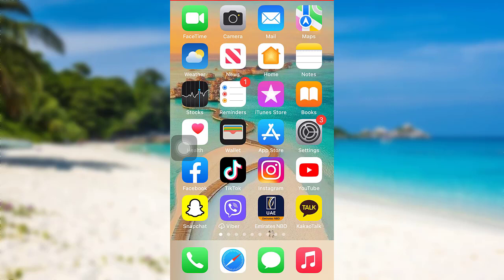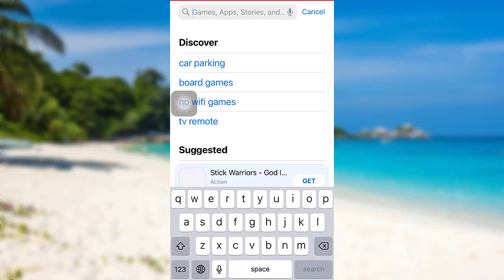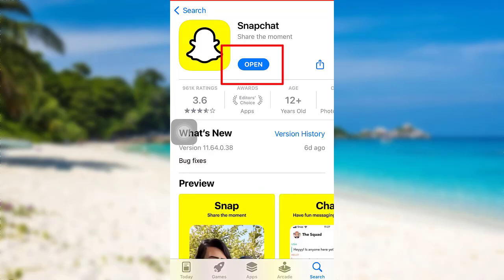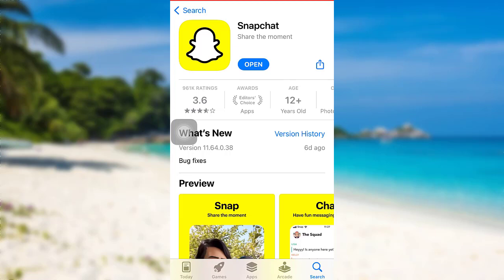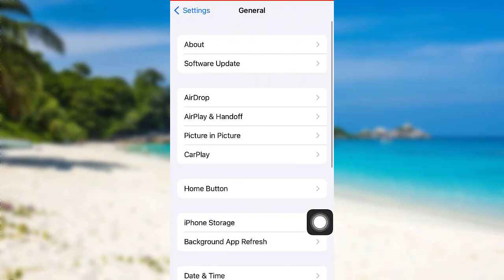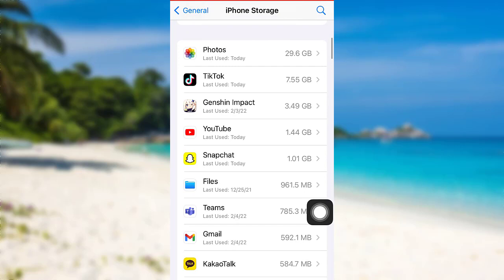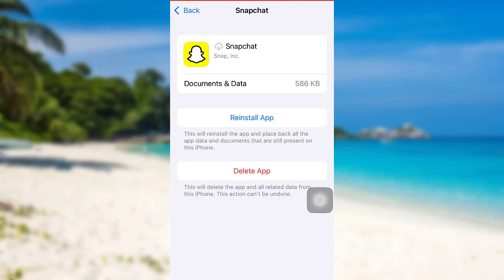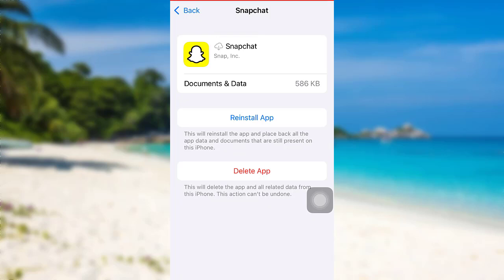How To Fix Snapchat Login Errors 2022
This video guides you in quick easy steps to fix the login error in Snapchat

First of all, go to the app store and search for Snapchat
Then tap on update if your app is not yet updated
You can also go to settings and then to the general section
Then tap on storage and tap on the app Snapchat
Now offload the app to solve the problem
You can also restart your device

How to fix Snapchat login error?
How to fix Snapchat failed to send in 2020?
How to fix Snapchat not working on iPhone?
Why can't I connect to my Snapchat account?